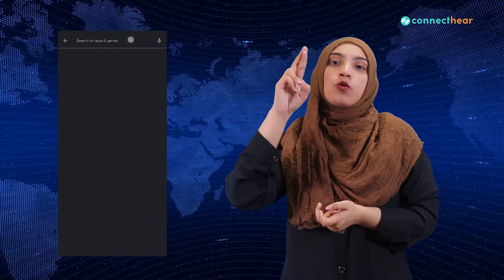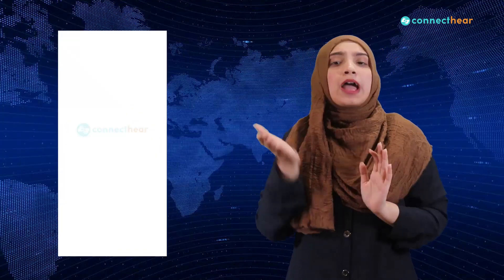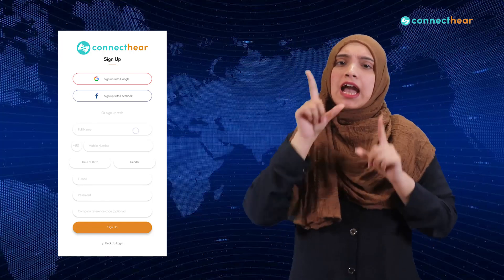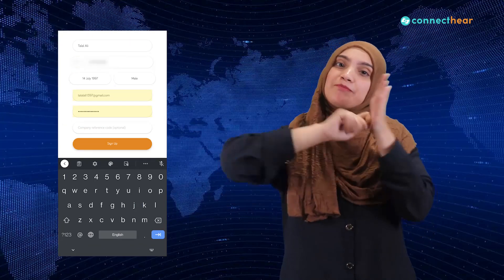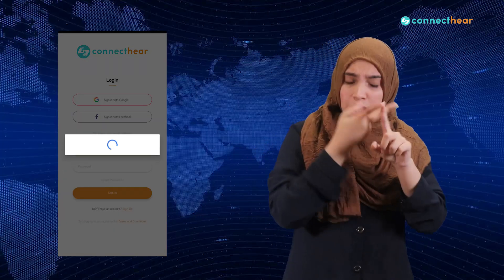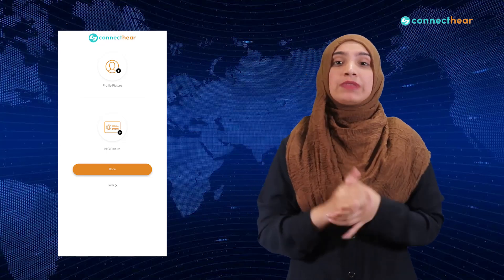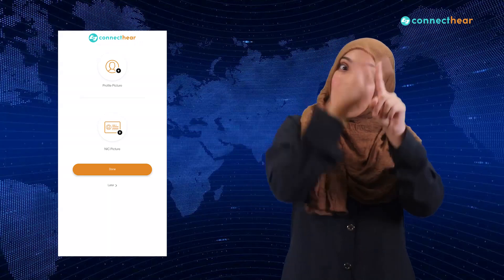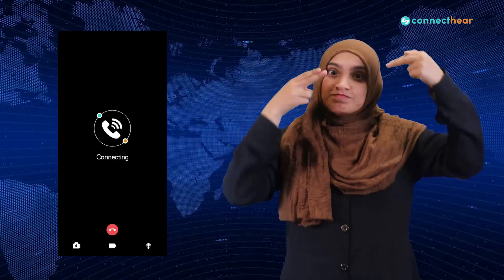ConnectHear App Tutorial | How To Download And Register On ConnectHear Customer App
WE FINALLY HAVE AN APP!